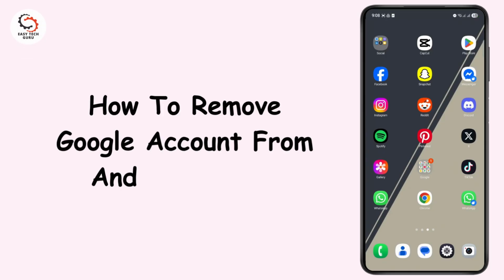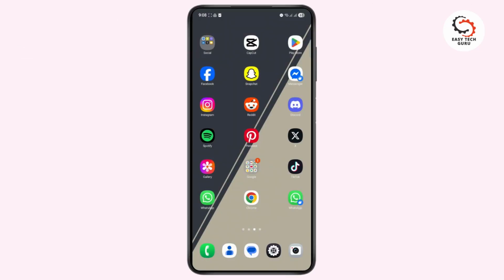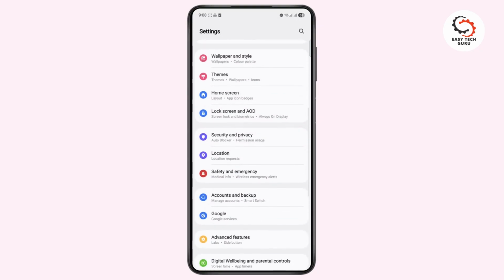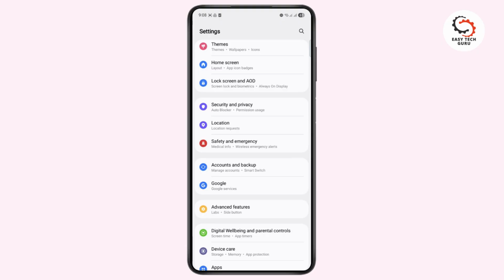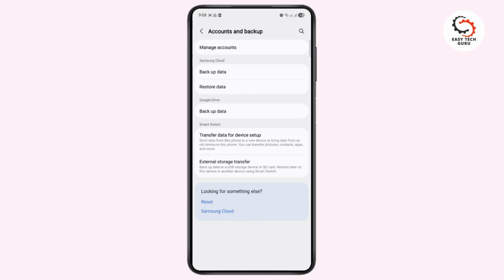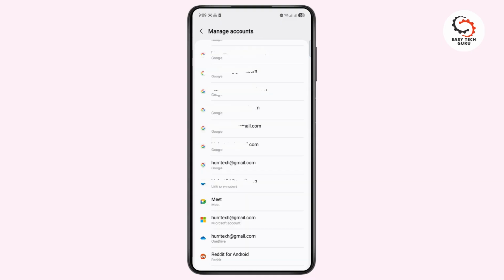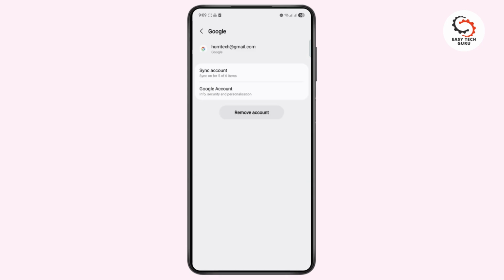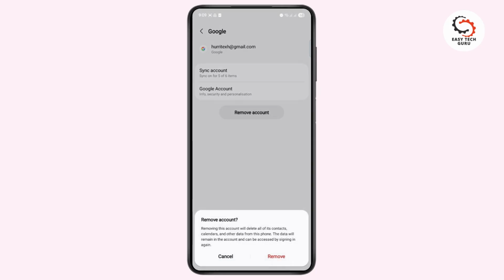How To Remove Google/Gmail Account From Android Phone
Learn how to remove Google/Gmail account from Android phone in this simple step-by-step tutorial. Whether you want to sign out of your Google account, delete Gmail from your phone, or unlink a Google ID from your Android device, this guide makes it easy.

In this video, you'll discover how to remove a Google account from Android, delete a Gmail account from phone settings, and log out of your Gmail account on any Android device.

Timestamps:
0:00 Introduction
0:25 Step 1: Open Settings on Android
0:55 Step 2: Access Accounts & Select Google
1:25 Step 3: Remove Google/Gmail Account